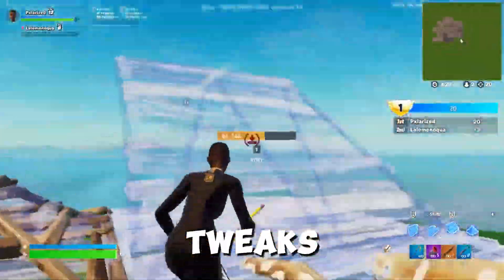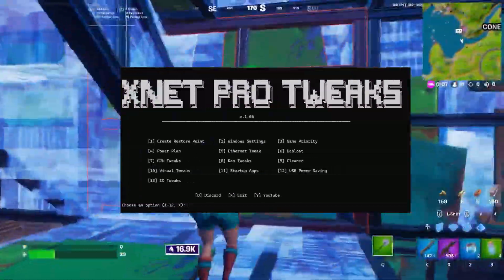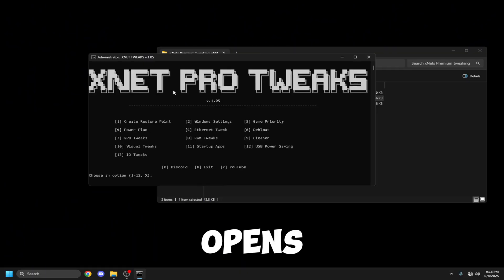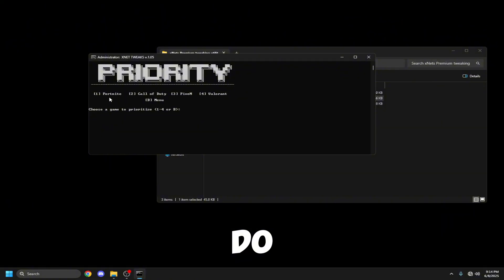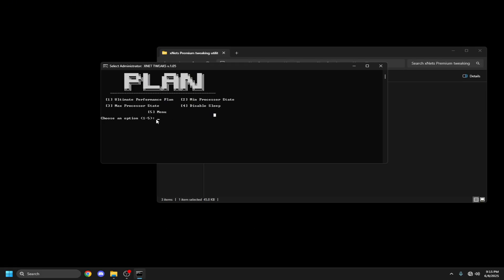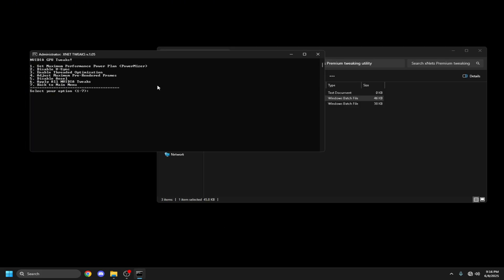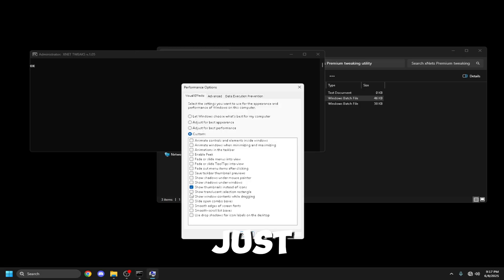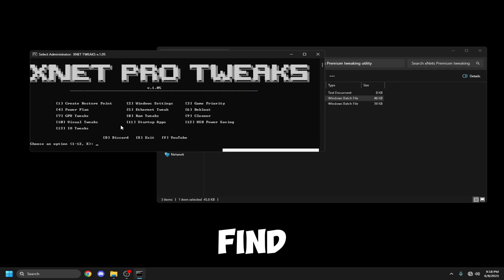The *BEST* Tweaking Utility (FULLY TWEAKS YOUR PC) *Fortnite*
THE BEST TWEAKING UTILITY⬆️